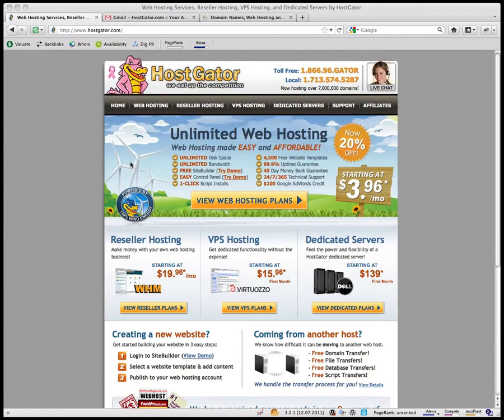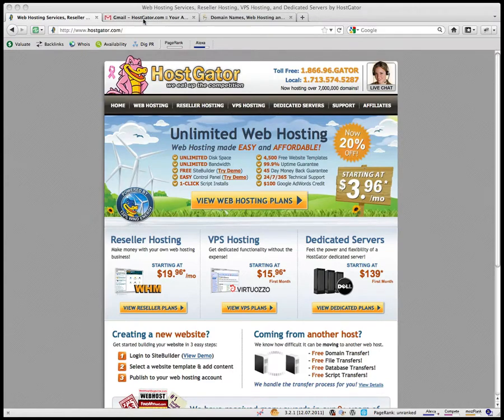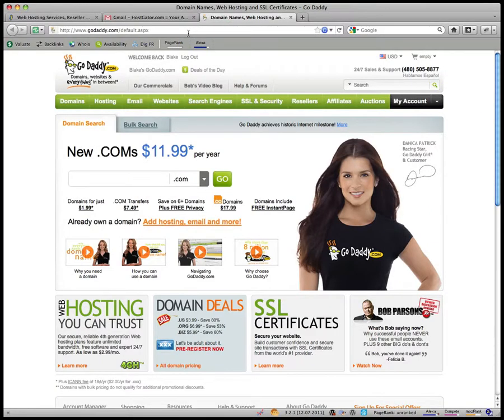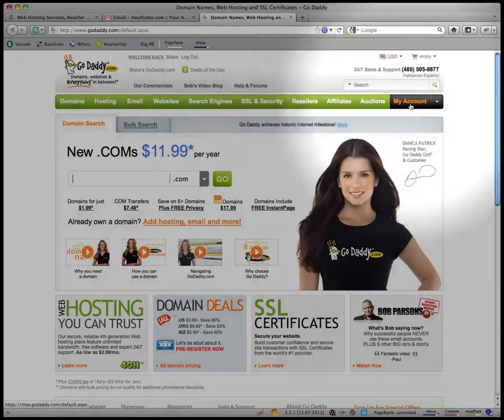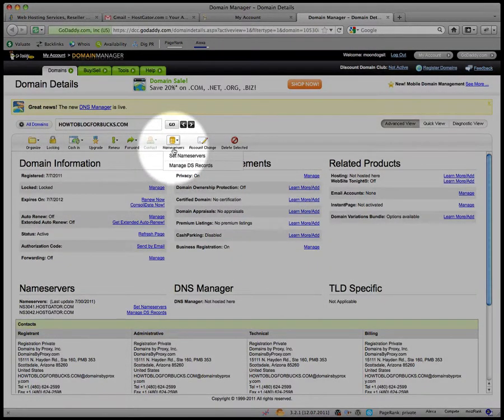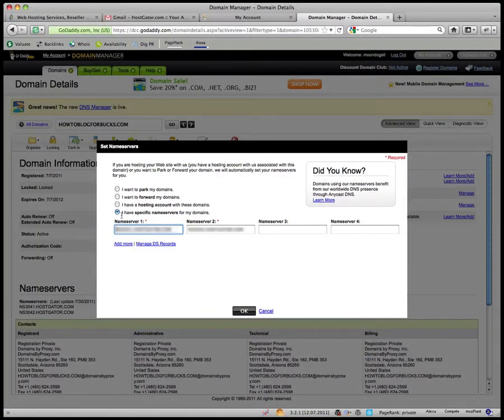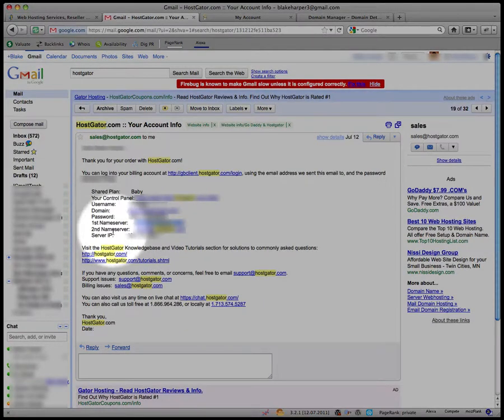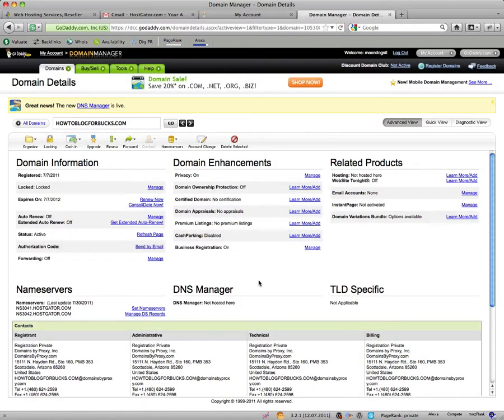How To Change Your DNS Server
Blake Thomas here, and in this lesson I will be showing you how to change your DNS server. Once you have followed the instructions in this video tutorial you will be ready to install your FREE WordPress website.

View This Lesson Here..